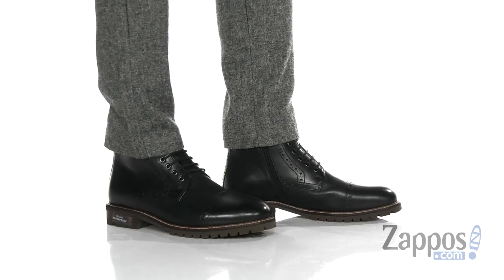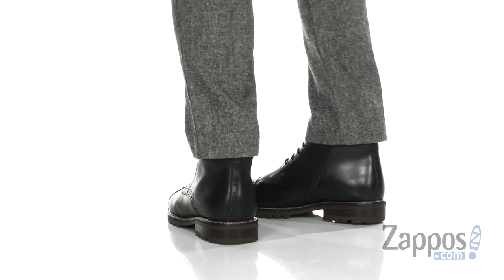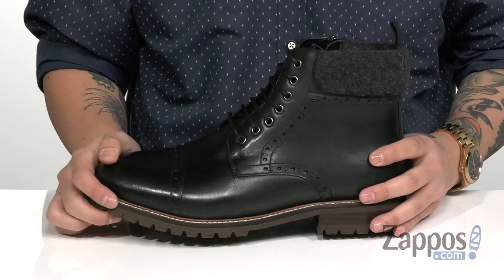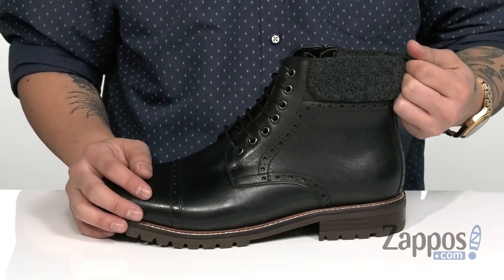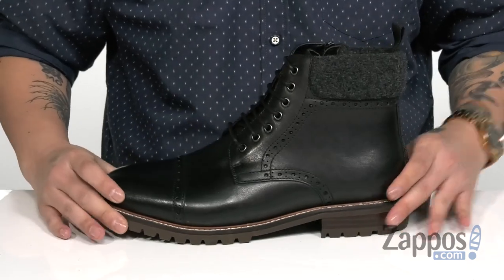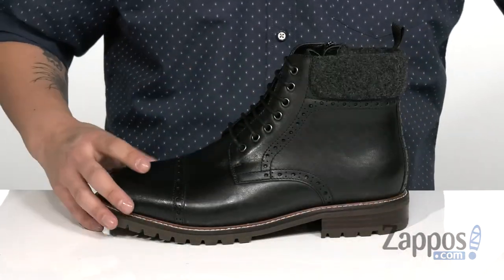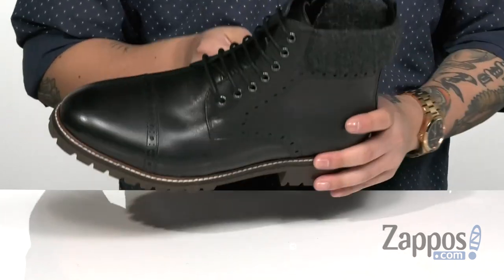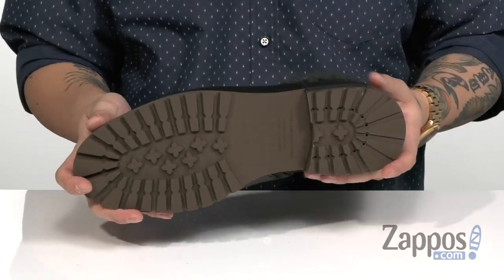Blondo Kylen Waterproof SKU: 9363582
Create a sleek look while staying dry in this Blondo&reg; Kylen Waterproof ankle boot. It features a round toe and lace-up closure.
Mid boot with a leather and textile upper is seam sealed with Aquaprotect&reg;.
Soft synthetic lining and removable cushioned footbed.
Lug synthetic sole for added durability.
Imported.